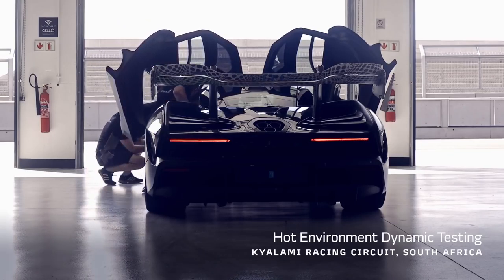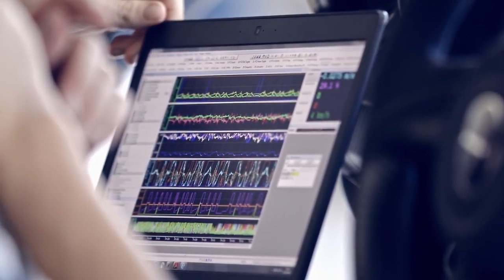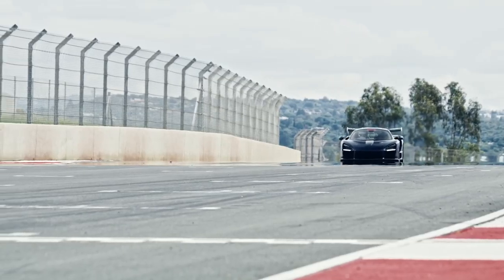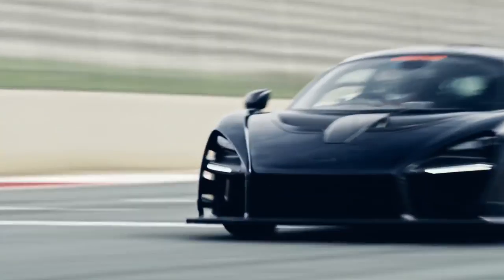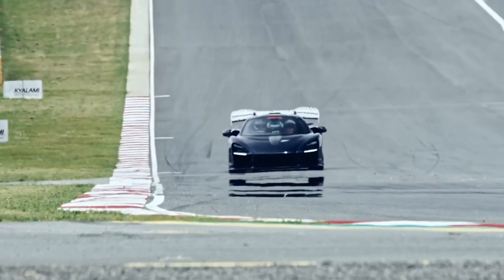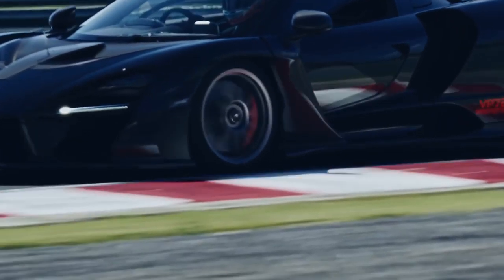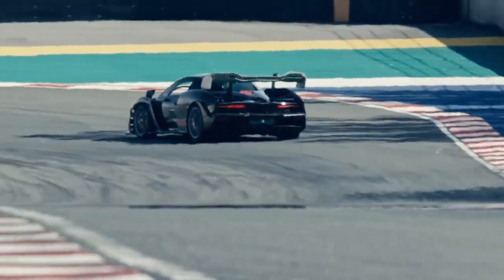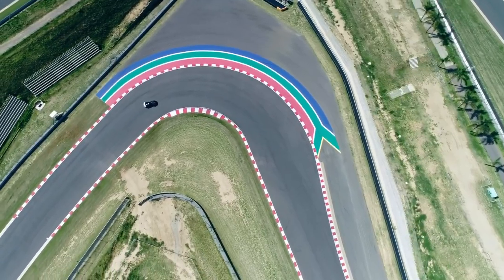NEW EPIC McLaren Senna - Utterly Uncompromising Hard Driving on Track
McLaren's right.